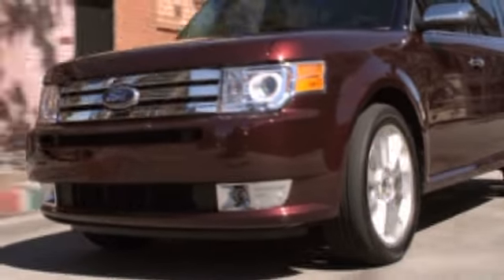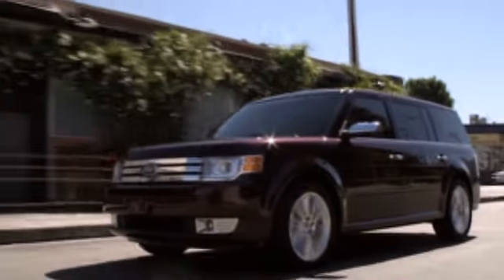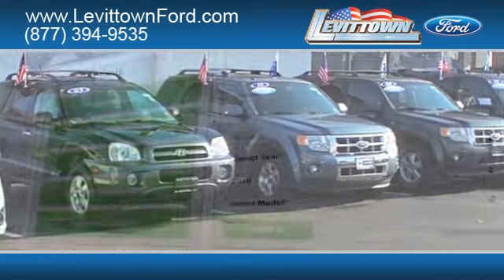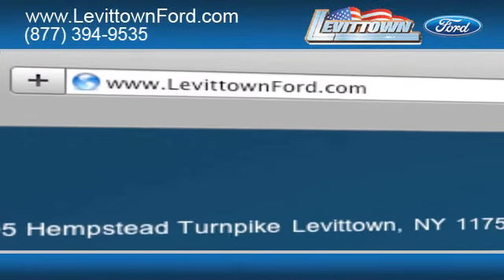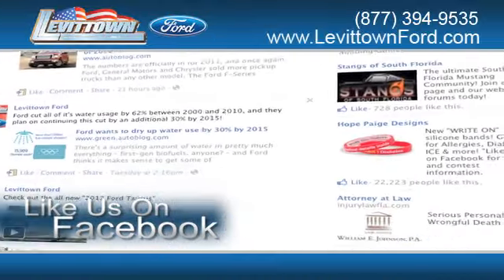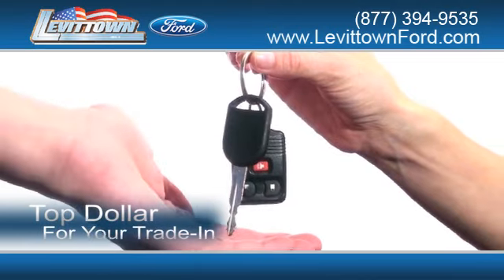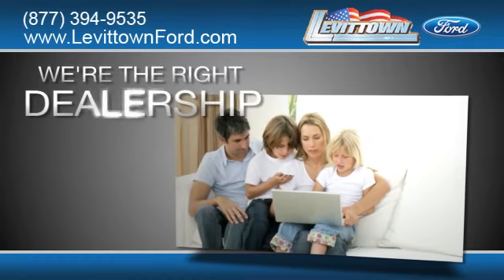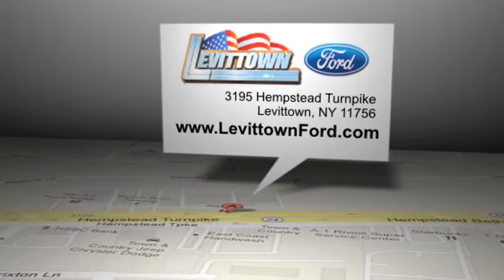Levittown, NY 11756 - Finance 2013 Ford Flex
Check out Levittown Ford in Levittown, NY near Suffolk County, NY. With the all new Ford Flex you get fuel efficiency and performance. The dealership around the Levittown, NY/Queens, NY area you have been looking for is Levittown Ford.